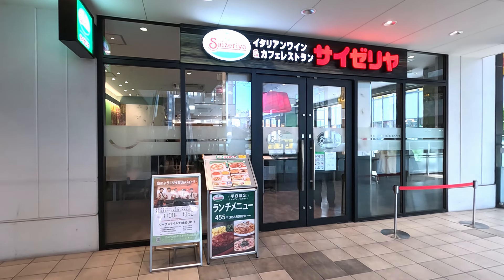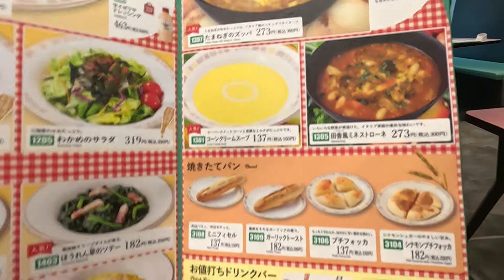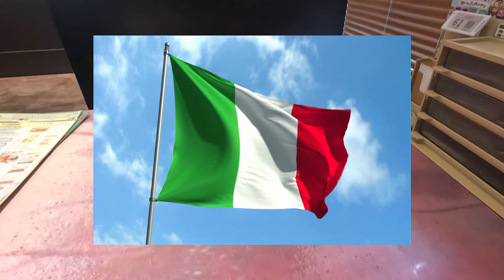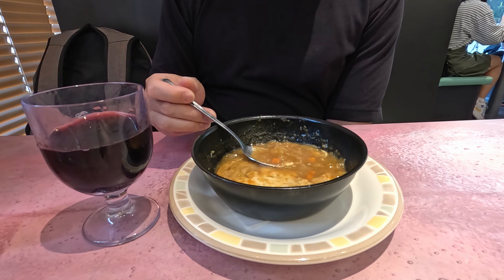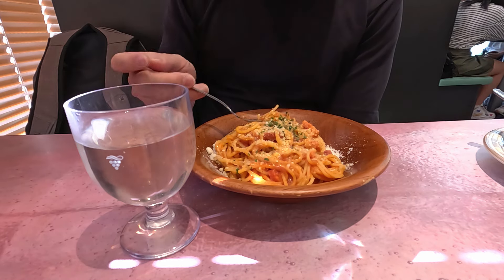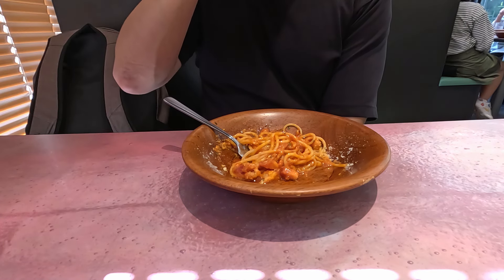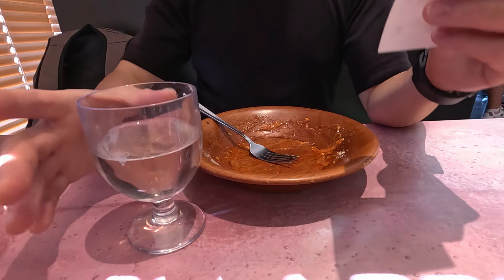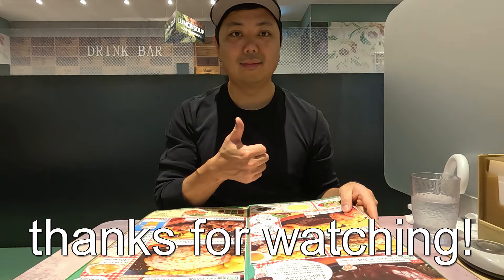Trying Japan's Most Popular Italian Restaurant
finally decided to give saizeriya a try after constantly seeing lines out the door and hearing that it was amazing.